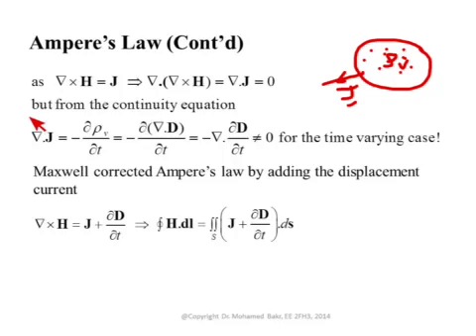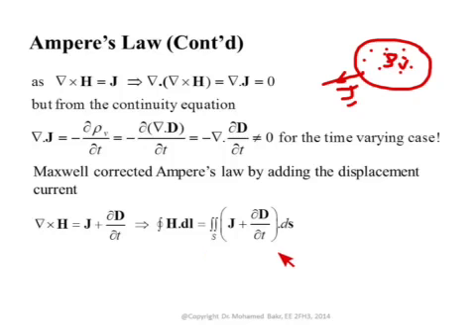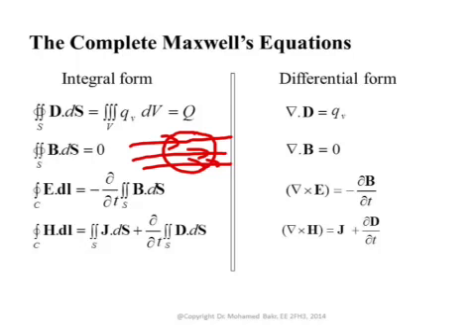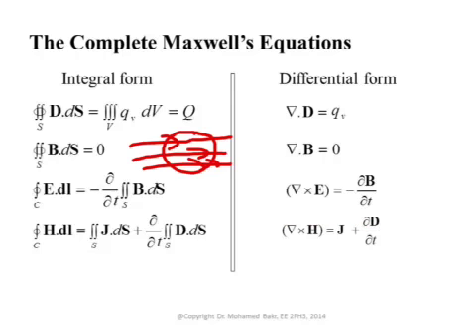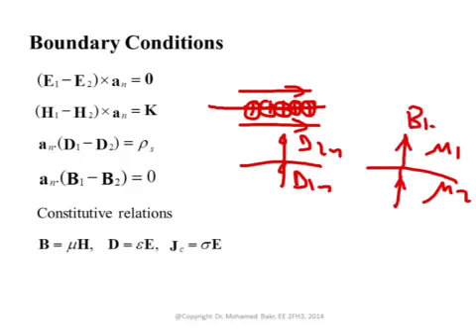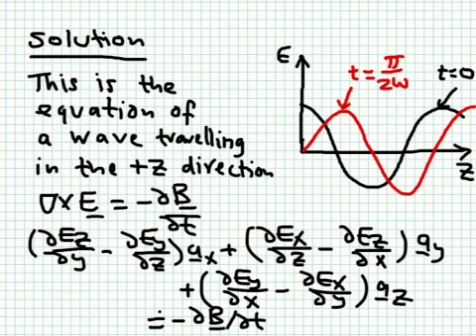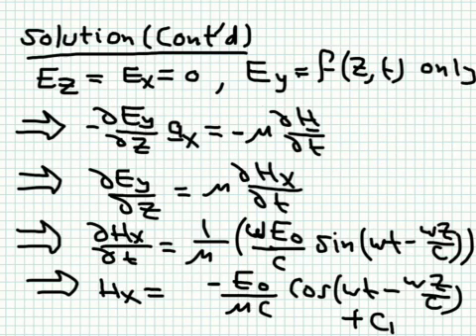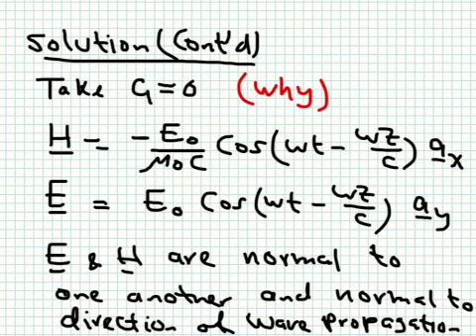Lecture27: Maxwell's Equations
An introduction to Electromagnetics for everyone